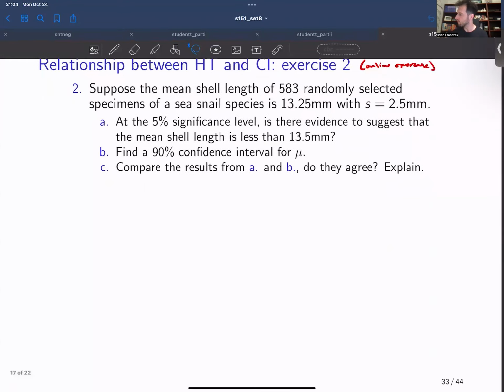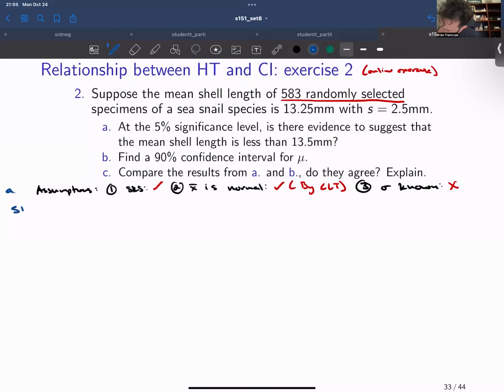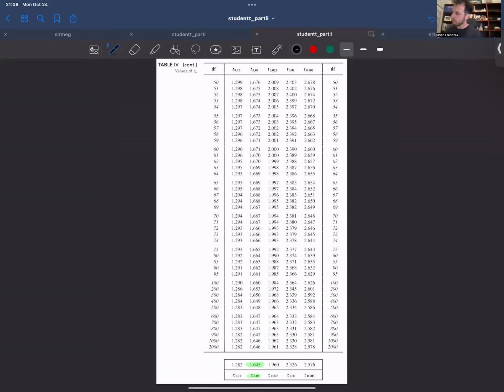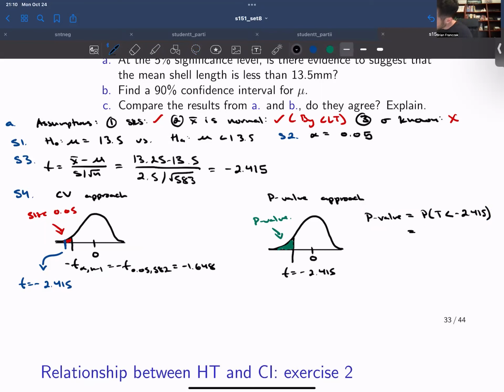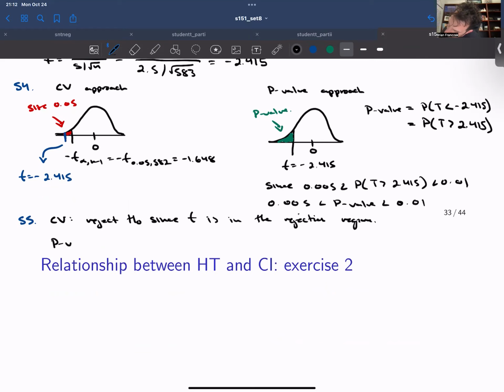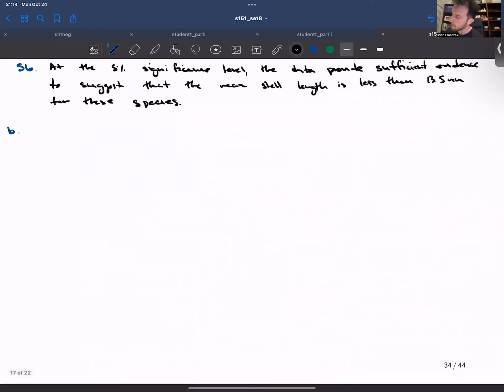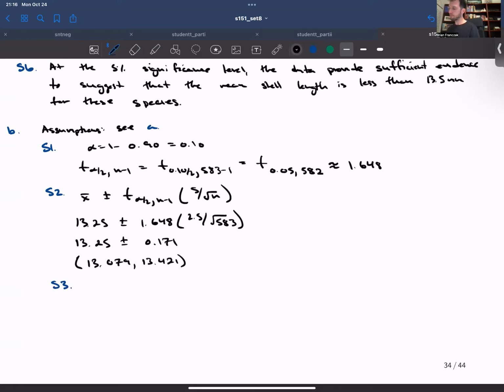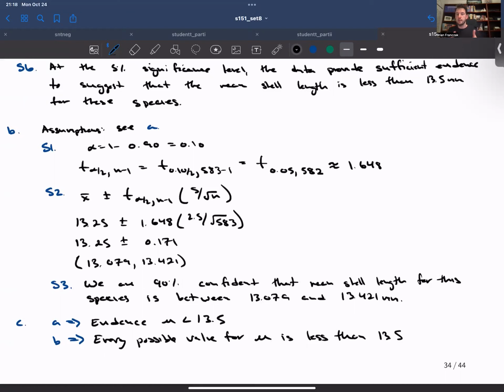S151 - Set 8, Slide 37, Relationship between HT and CI: online exercises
0:00 Introduction
00:39 Part a
10:07 Part b
13:14 Part c
15:04 Concluding remarks